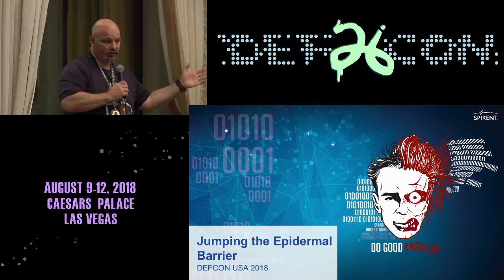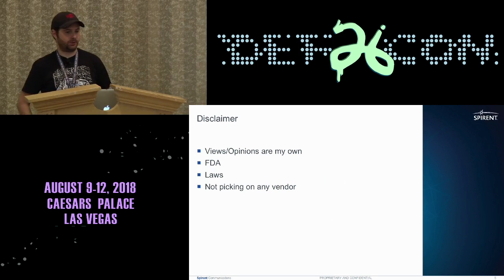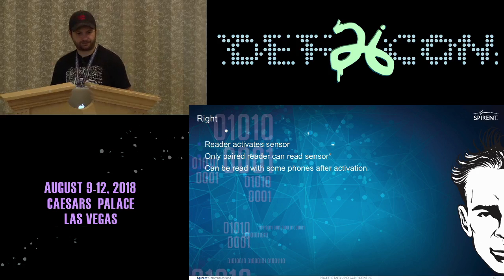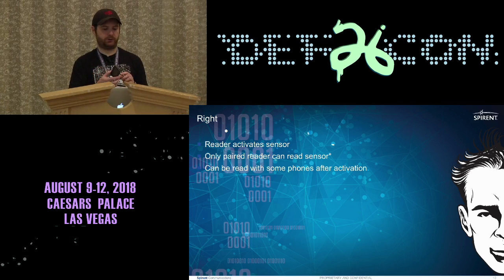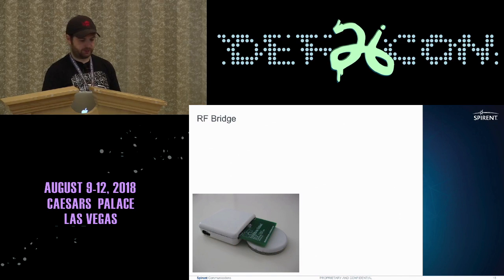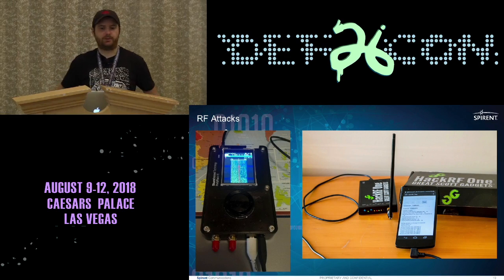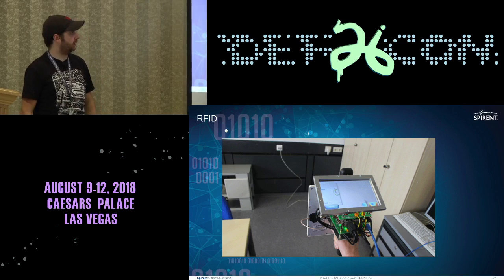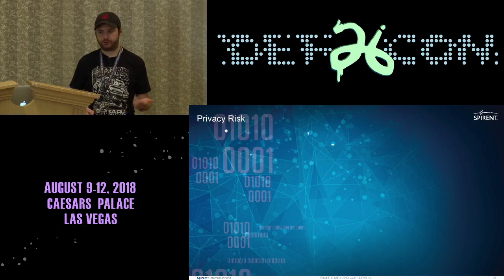DEF CON 26 BIO HACKING VILLAGE -Vlad Gostomelsky - Jumping the Epidermal Barrier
This talk will focus on consumer grade glucose monitors - primarily continuous glucose monitors that are implantable or attach to the skin for extended length of time and provide readings via bluetooth low energy or have RF/BLE bridges. Research was focused on security/privacy implications.